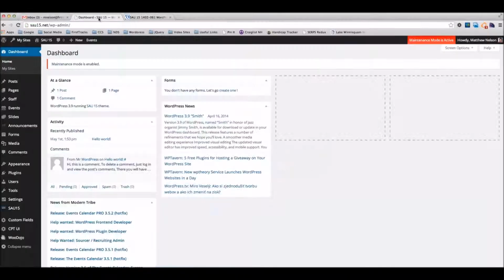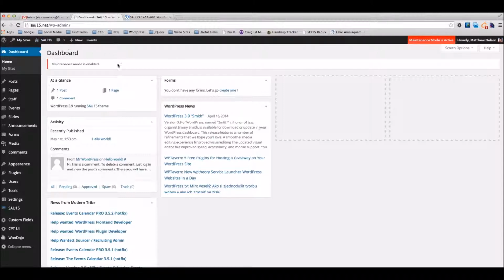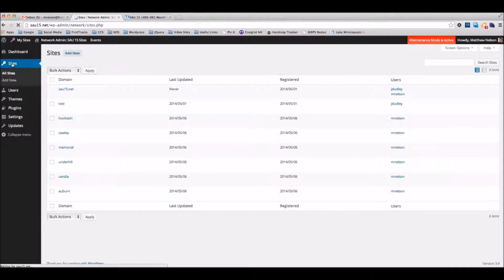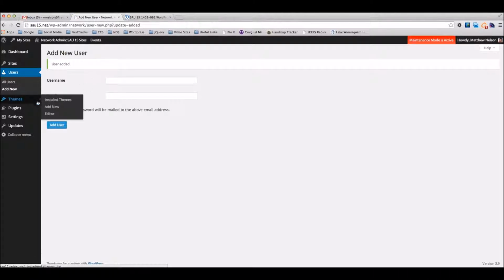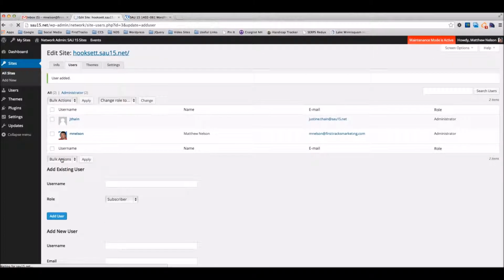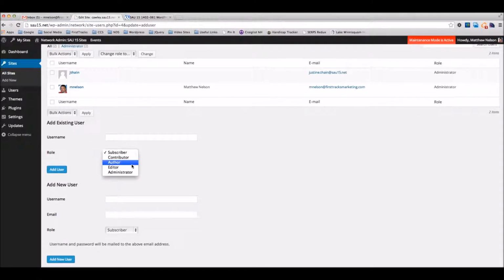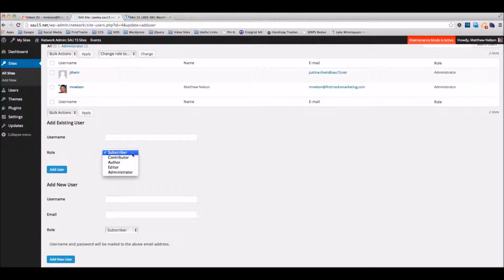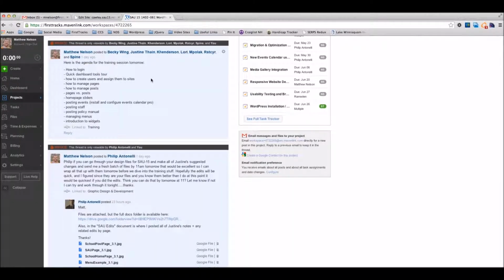How to create users and assign them to sites